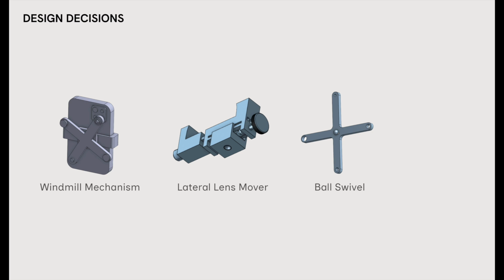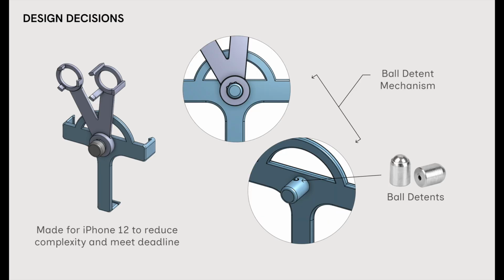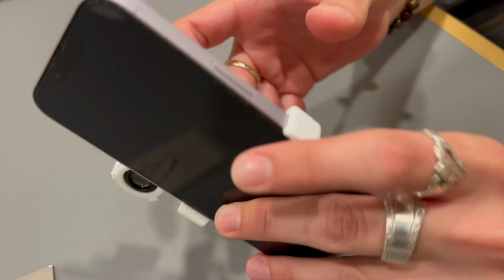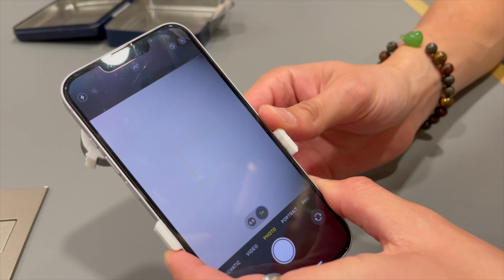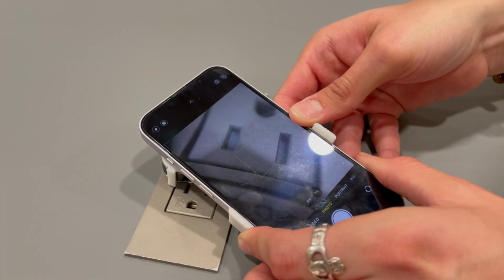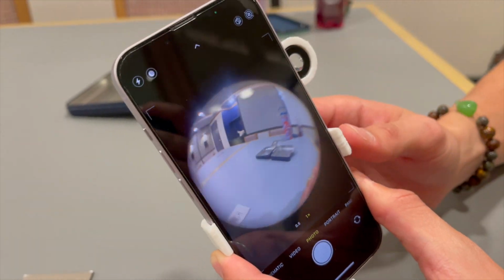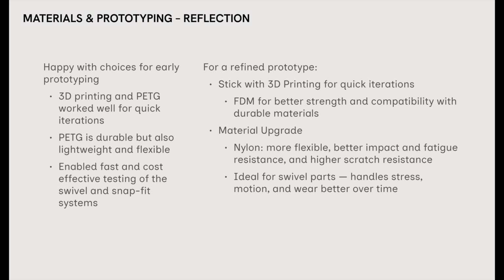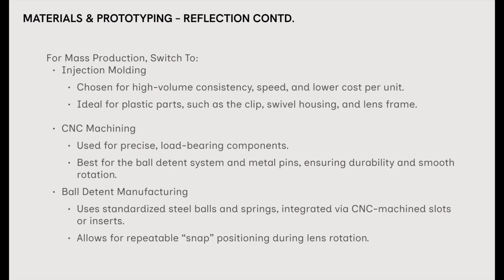PivotPix: Portable, Swiveling Lens Mechanism